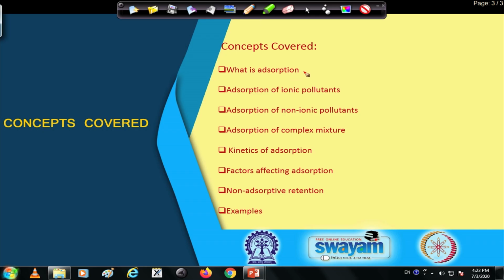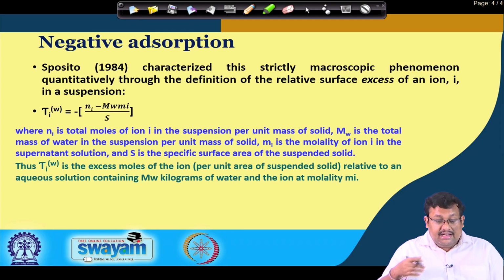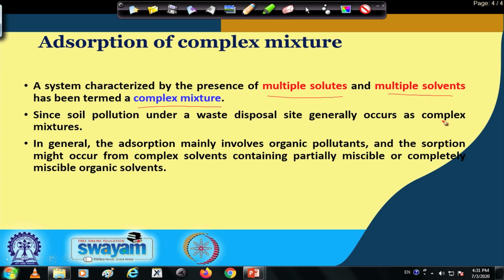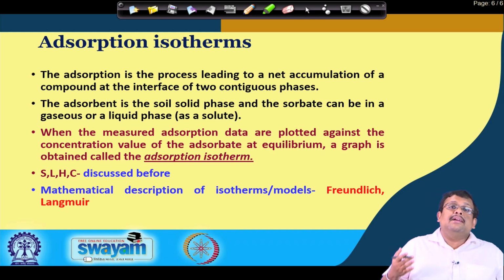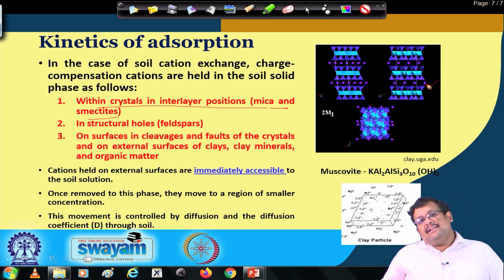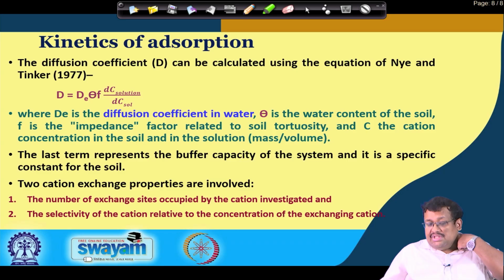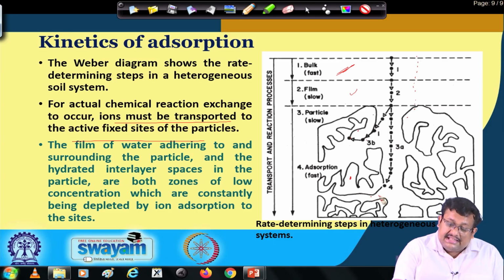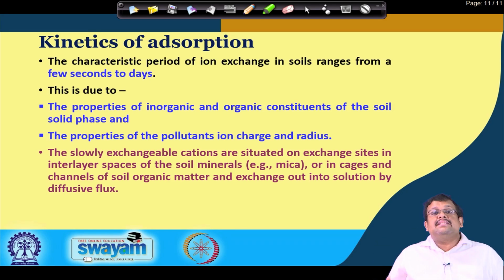RETENTION OF POLLUTANTS ON AND WITHIN SOIL SOLID PHASES (CONTD.)